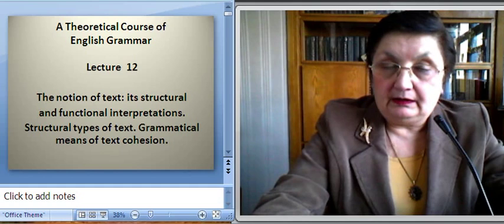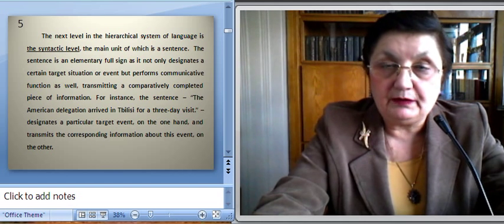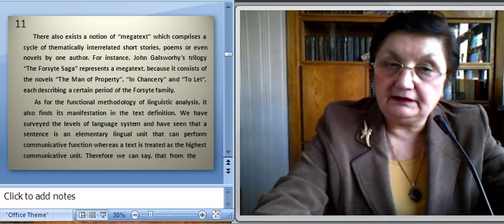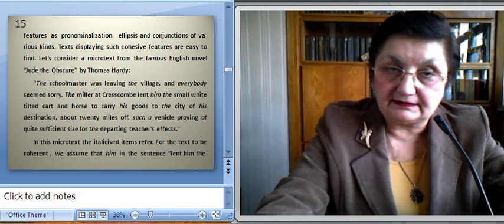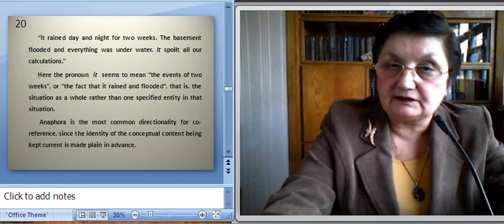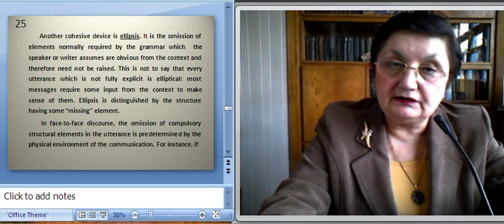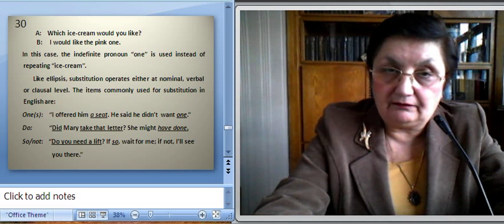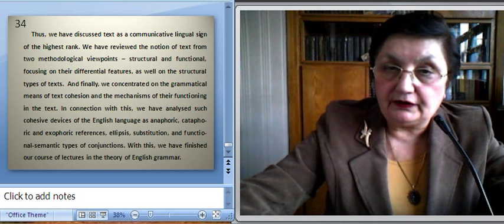ნინო კირვალიძე, ინგლისური ენის გრამატიკის თეორია, ლექცია 12